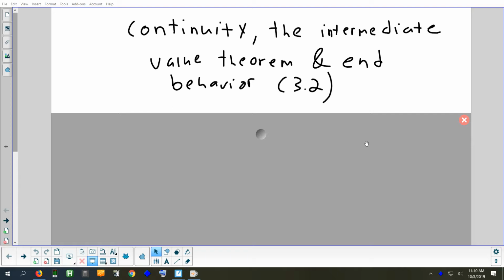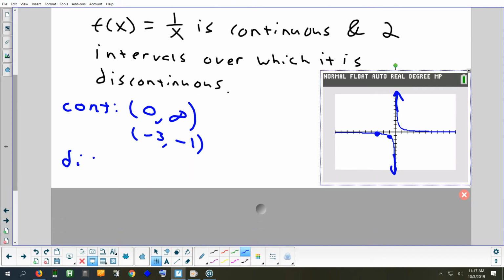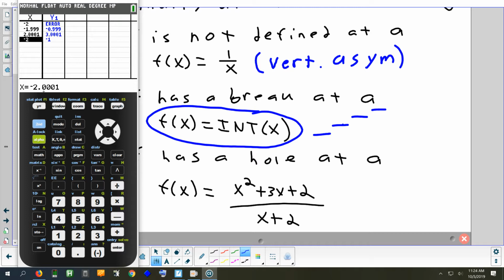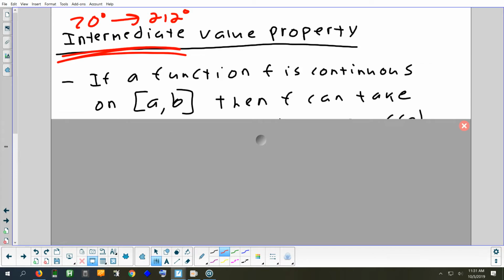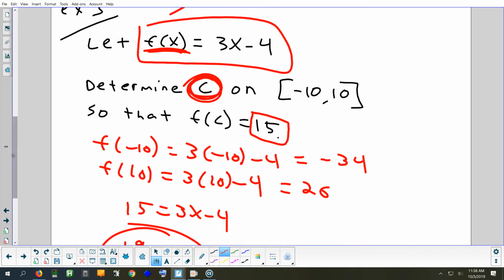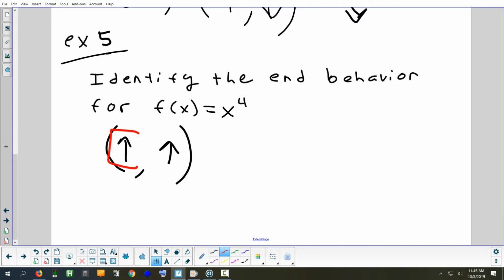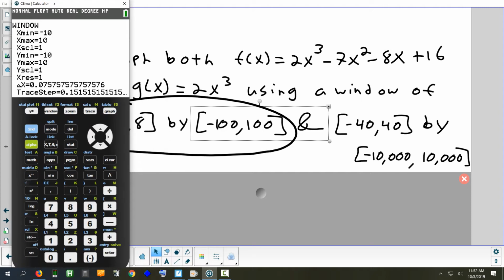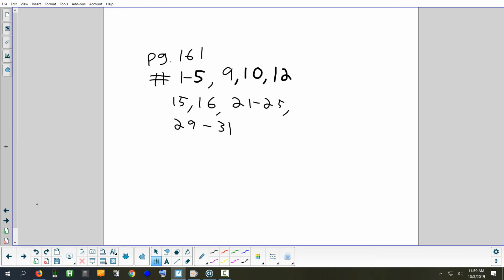3.2 Continuity, Intermediate Value, and End Behavior 10-3-19